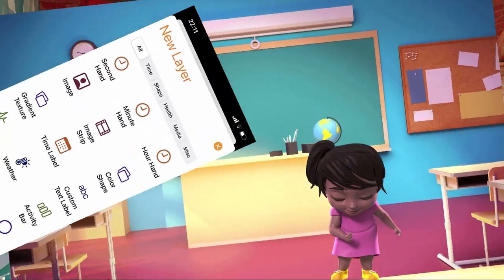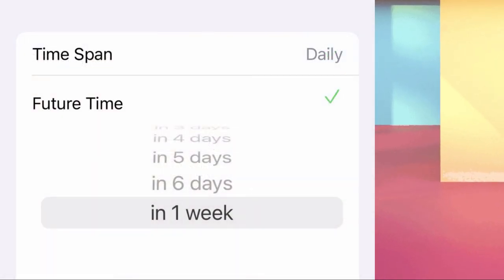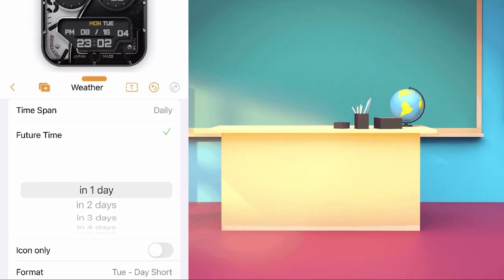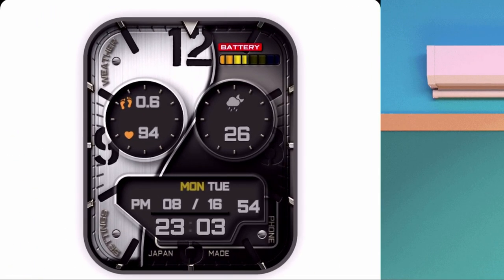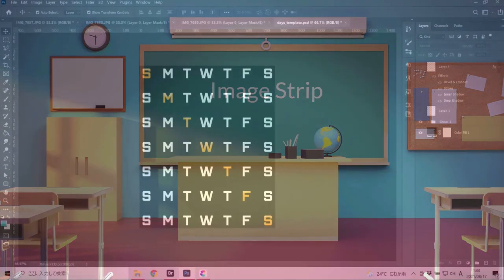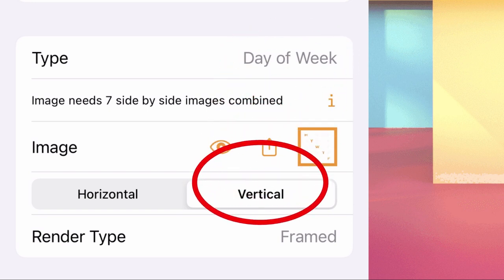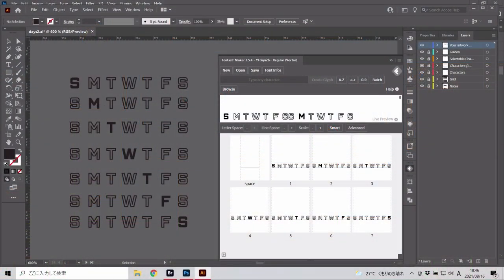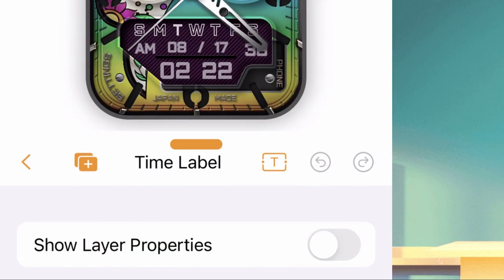Clockology Tutorial: How to make a Horizontal Days in Clockology Apple watchface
A series of videos will be uploaded from Basic level up to Advance Level.

**Resources, materials, final watchface are provided for personal and educational purposes only.**

Final Watchface Link:
Multicolor (time label)